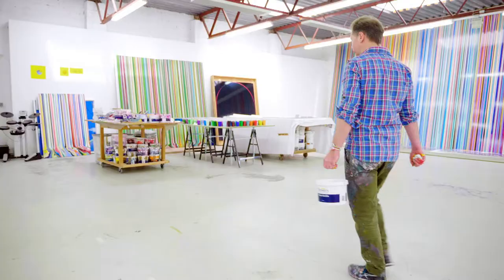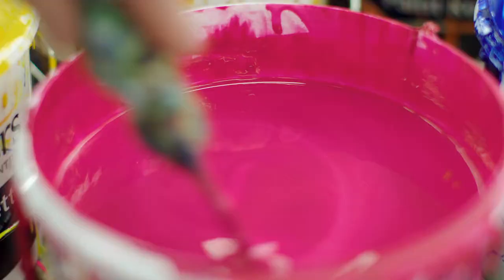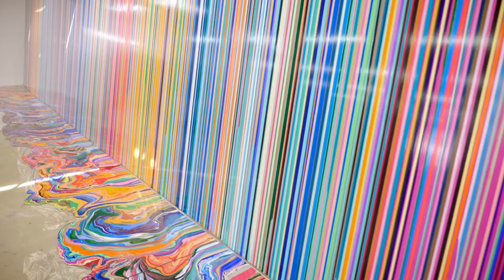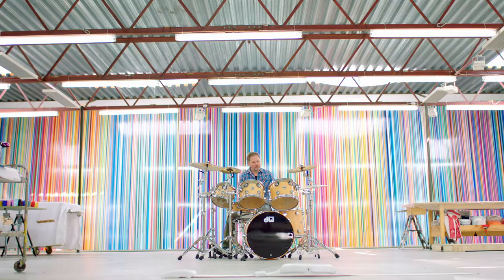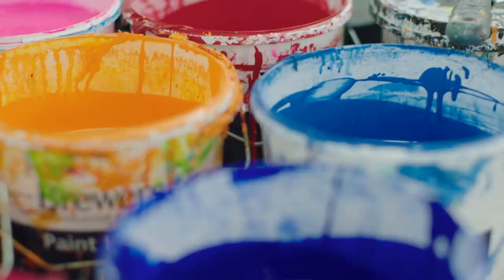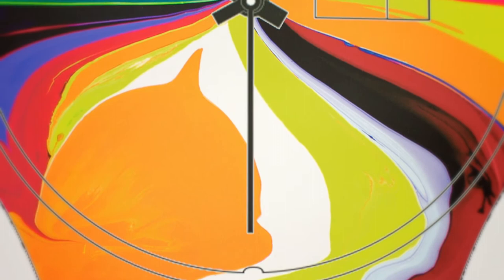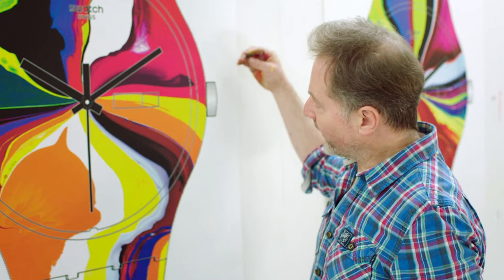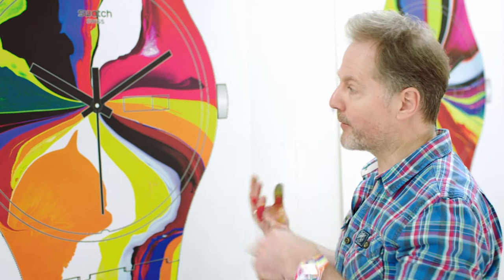Swatch : Ian Davenport 'Wide Acres of Time'